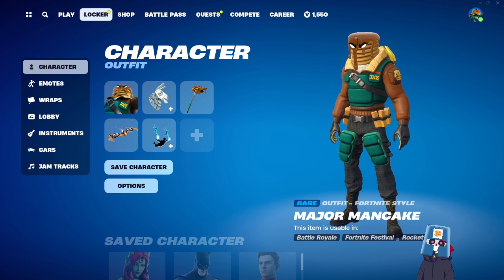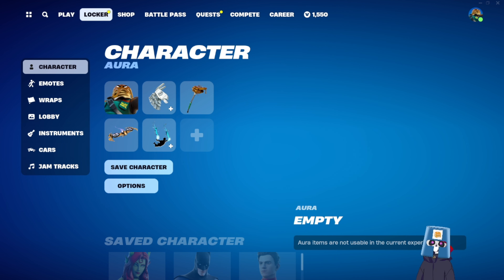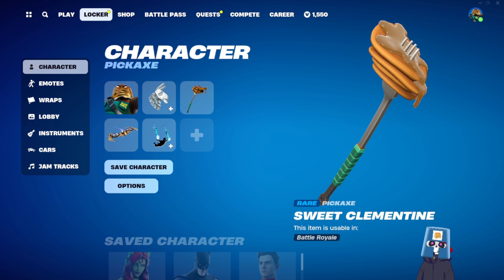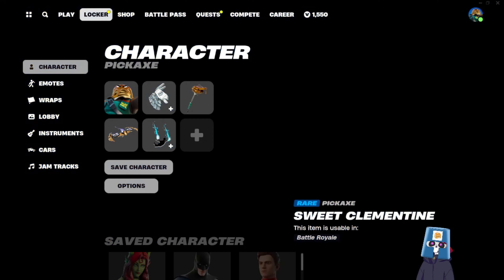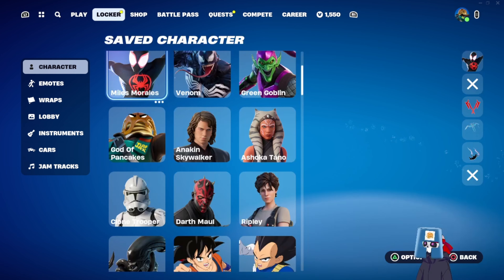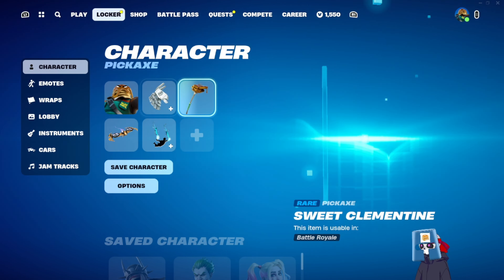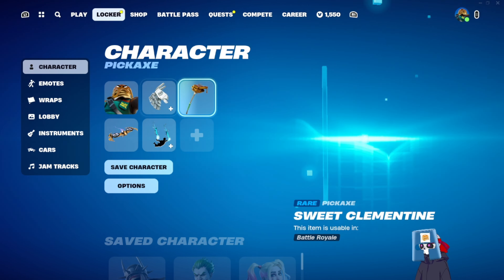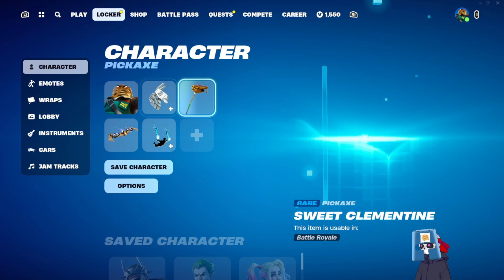Zero Build 101: The Locker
In this video I discuss my thoughts on the new locker UI and give my honest opinion about it

I Stream

Join the Realm Of Pancakes